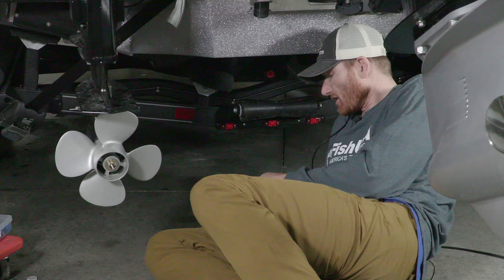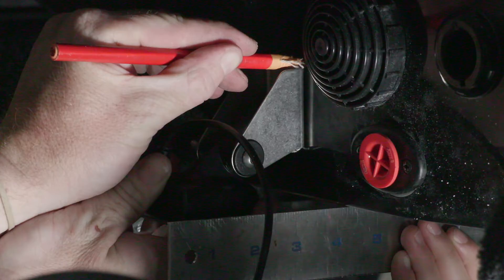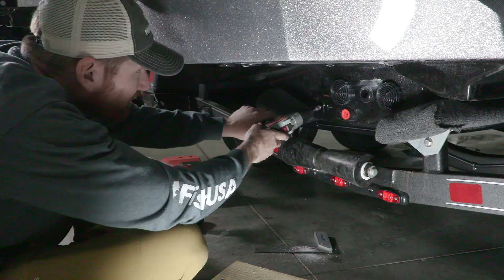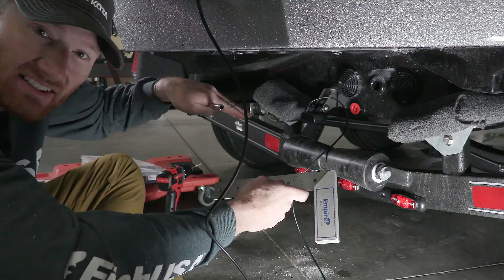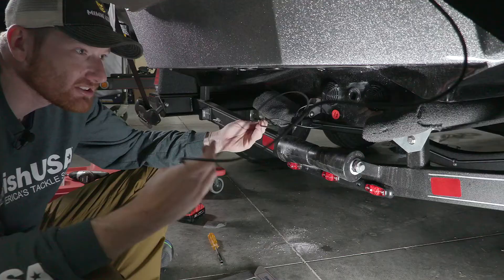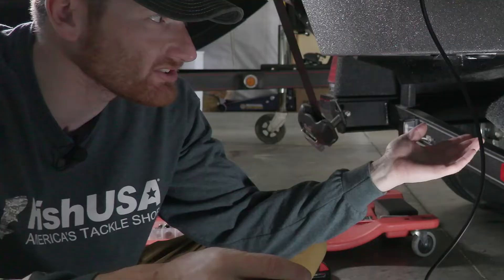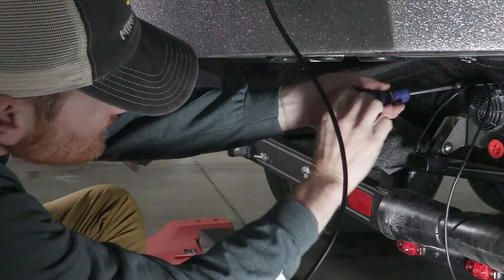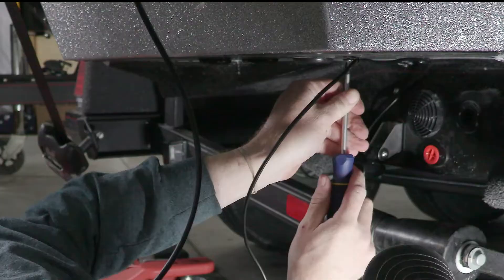How to Optimize Transducer Placement on Your Boat During Installation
Transducer placement is extremely important to mark fish at speed.  Transducer placement and mounting is the most critical step to sonar performance, but is given the LEAST
amount of attention by most boat owners.  Improper transducer placement can lead to false readings on your fish finder from bubbles from your props turning.  Each boat is going to have a different optimum placement for the transducer but try to avoid rivet lines, drains and chines on your boat.  This video shows my  Humminbird transducer installation on a Ranger 600 series Boat.

Transducer Installation, no matter who performs it, will NOT be perfect
the first time! To get the best performance from your fish finder, the transducer must be installed, the boat ran, the transducer
moved slightly and the boat ran to see the new results. Continue until you
have the BEST installation location and height to mount your transducer.